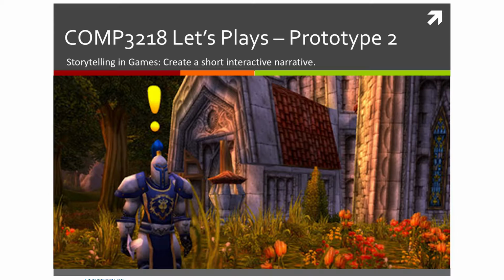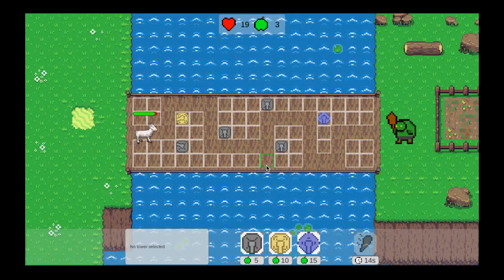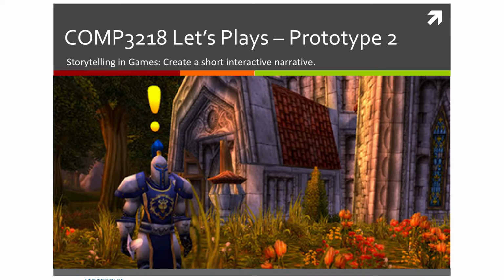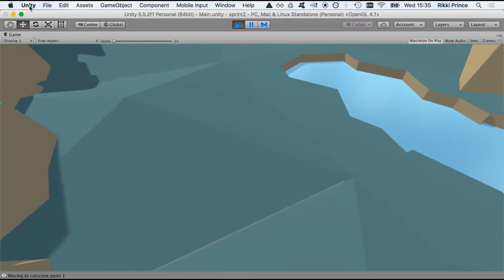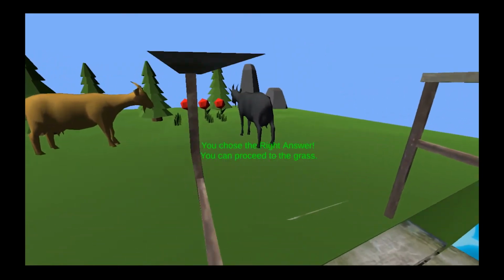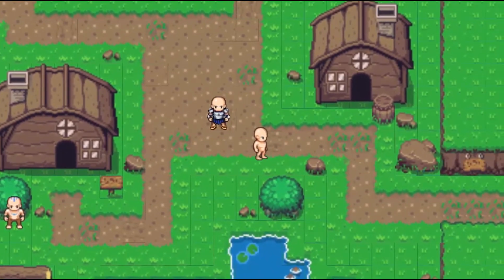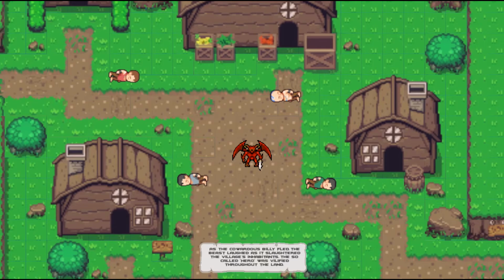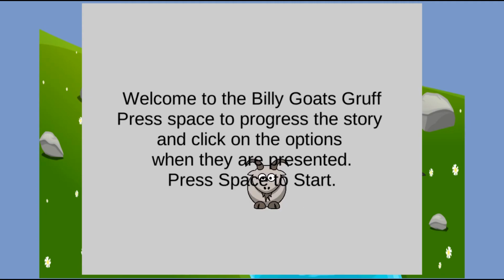COMP3218 Let's Play 2.3 "Narrative Games" - 2016/17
In this video:
@0:58 - TROLLED
@17:54 - Billy's 3 Gruff Goats
@30:15 - The Three Billy Goats Gruff (3D Game)
@38:18 - Billy and the Beast
@55:14 - Billy Goats Gruff (The Clipart One)

The students were asked to build a narrative game with a storyengine that reacted to the players narrative and mechanical choices. They had to choose to make their game about one of 3 fairy tales: "Rumpelstiltskin", "The Frog Prince" or "Billy Goats Gruff".